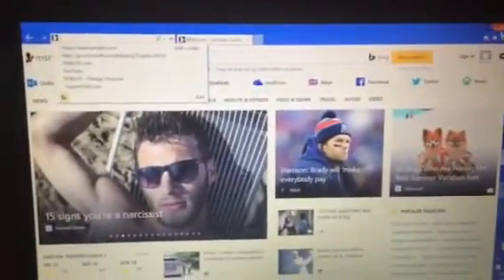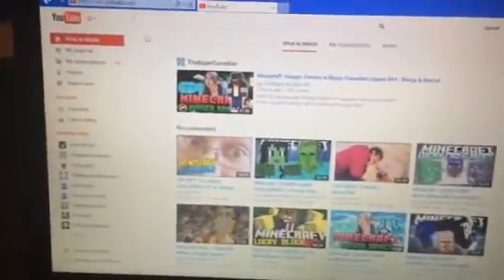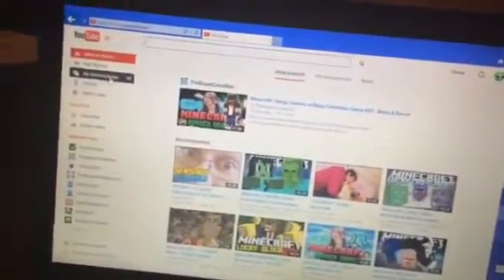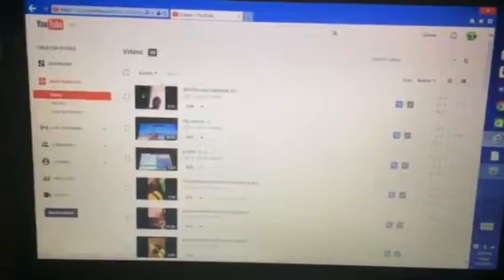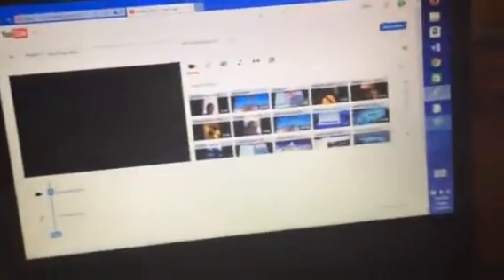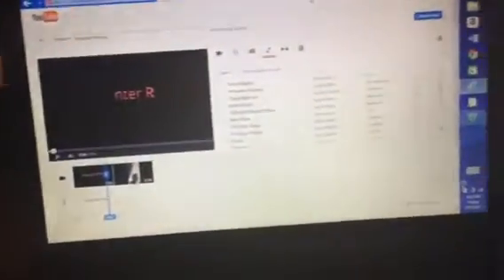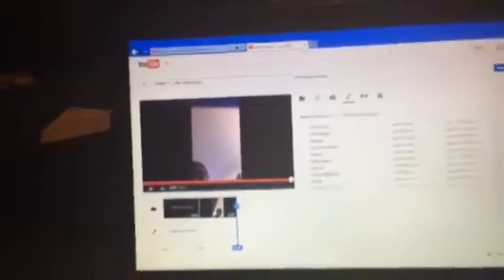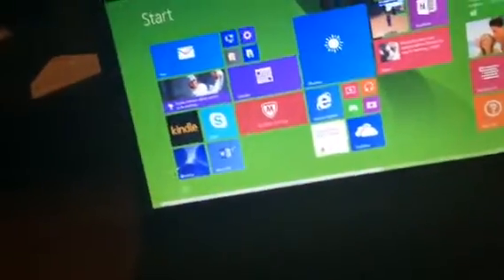How to edit videos for intros and others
Ok so what I'm doing is in going to show u how to make intros it's REALLY REALLY EASY. Just follow my step. Also lets try to hit 13 likes and 15 subs or 20 thxs tell your friends :)